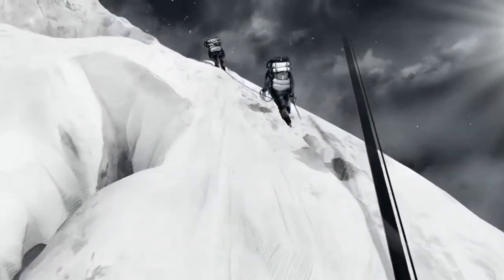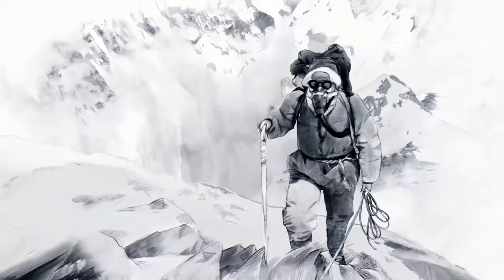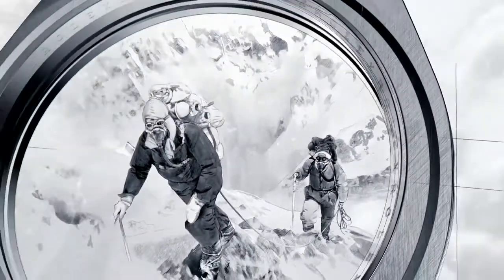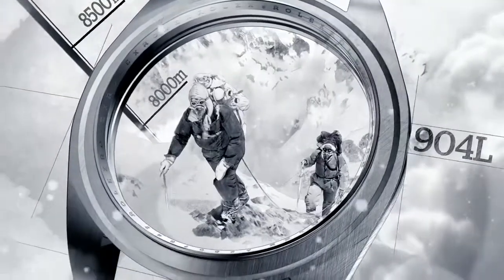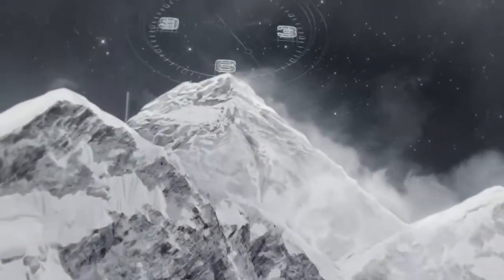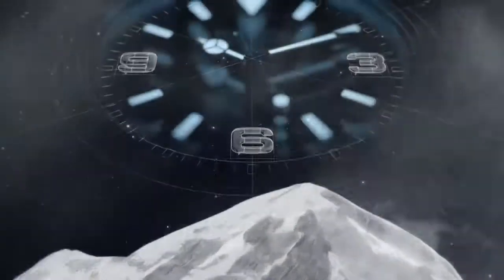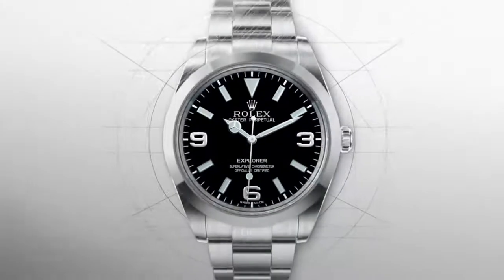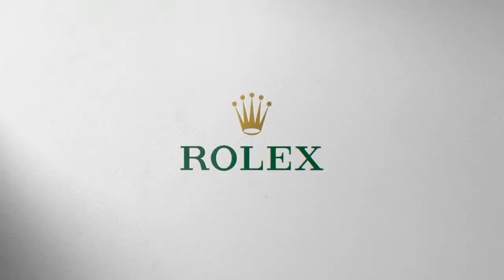The Rolex Way Explorer by NYC Diamond District 800.500.GEMS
Have questions?? Speak with a Master Watch Craftsman or for any inquiries

Please contact 800.500.GEMS